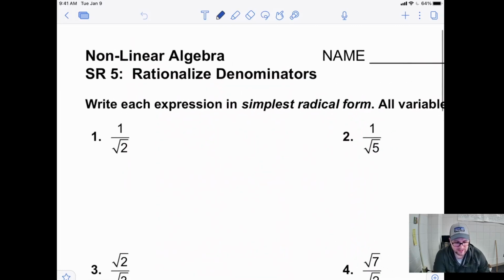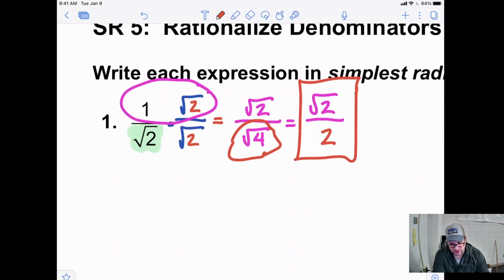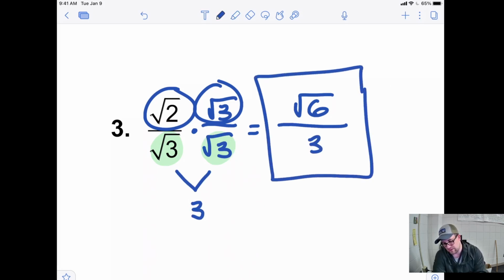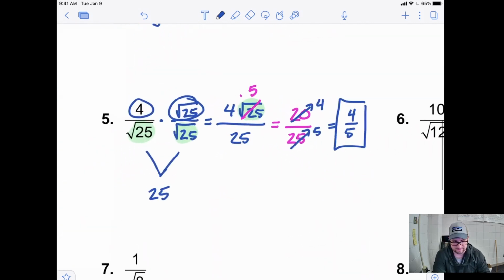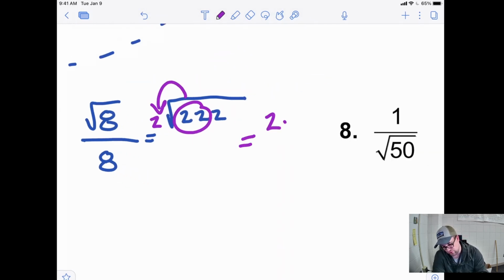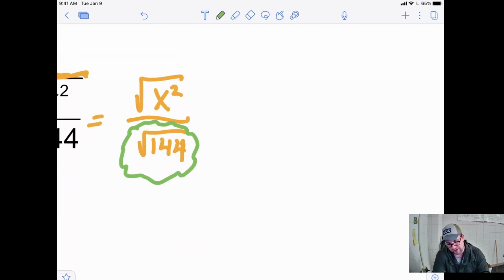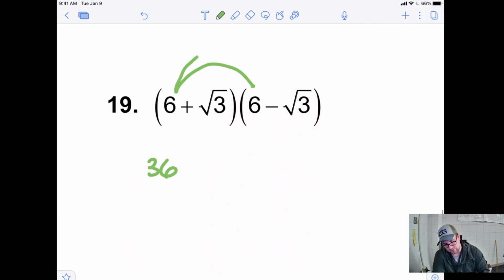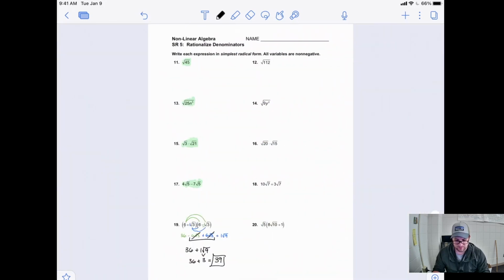NLA Rationalizing the Denominator